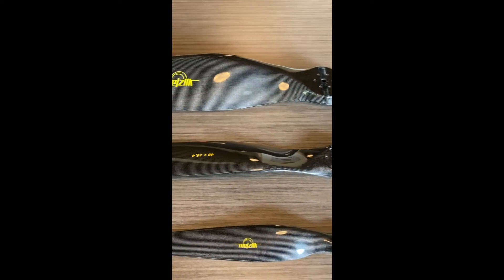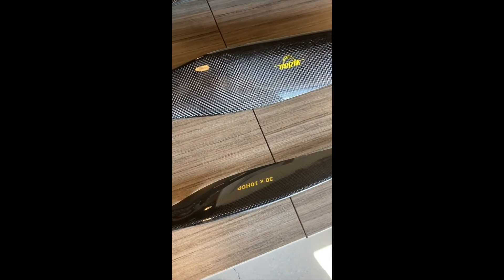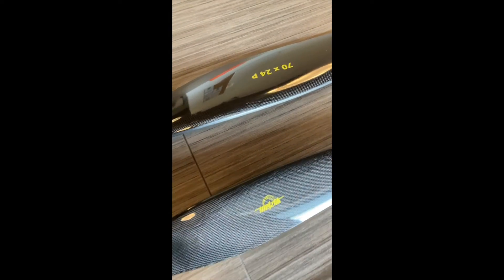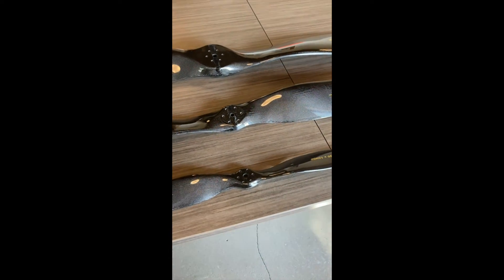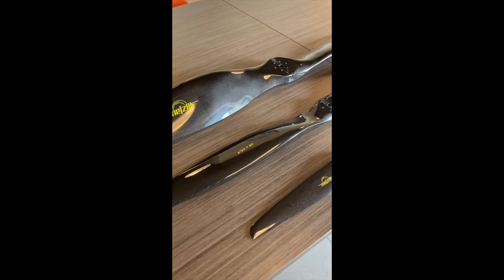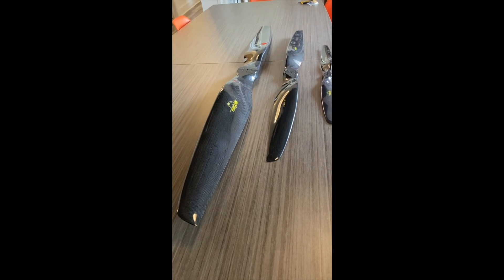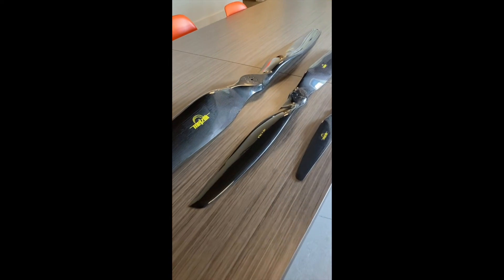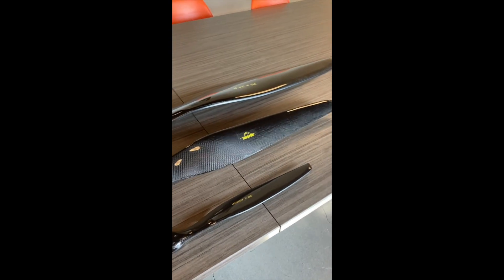70" Propeller from Mejzlik - Unboxing Video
We recently ordered these custom-made propellers from Mejzlik. They are custom-cut and high quality in three sizes:
30" propeller
48" propeller
70" propeller.
We will use these with our new line of drone test stands.